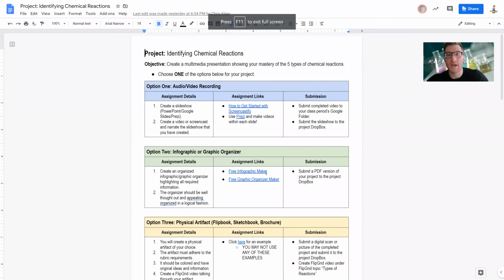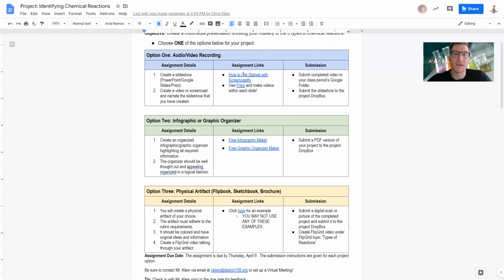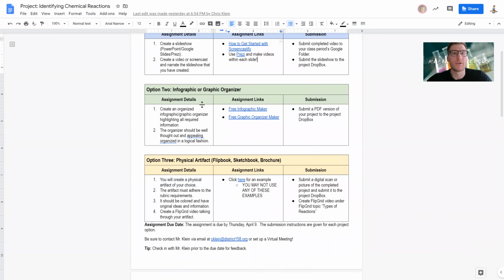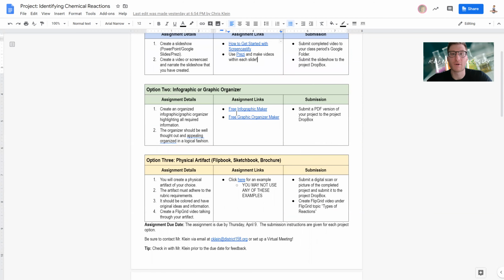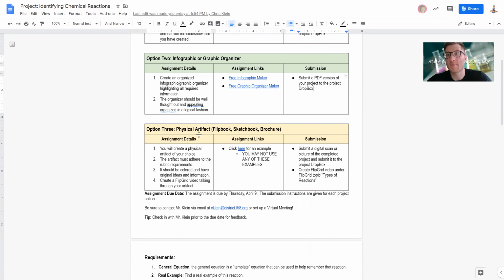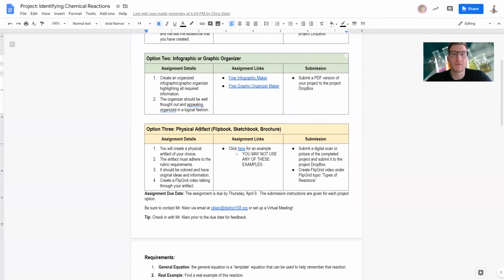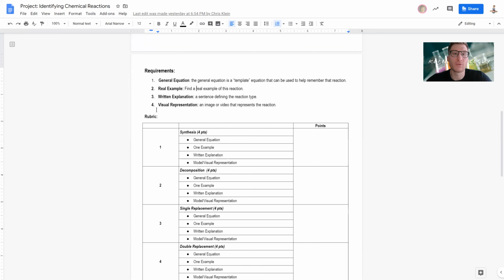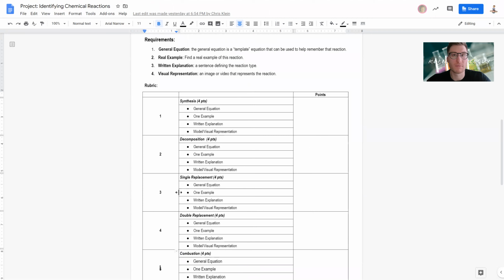Types of Reactions Project